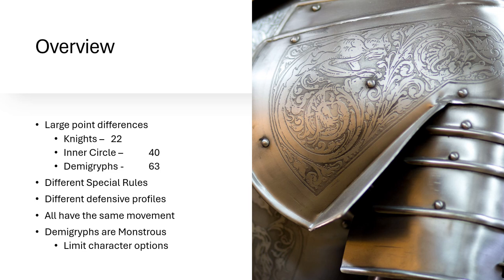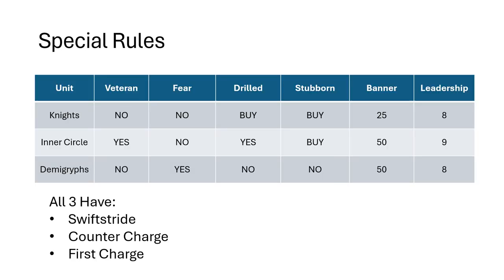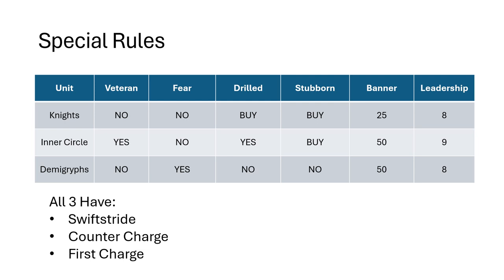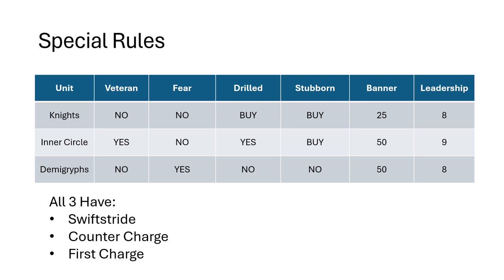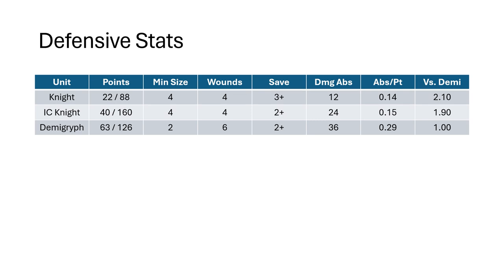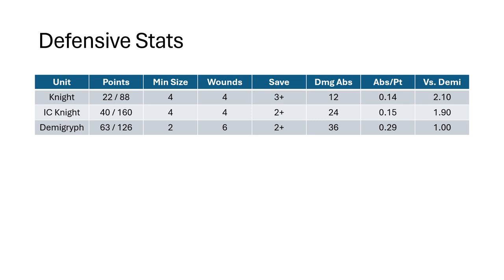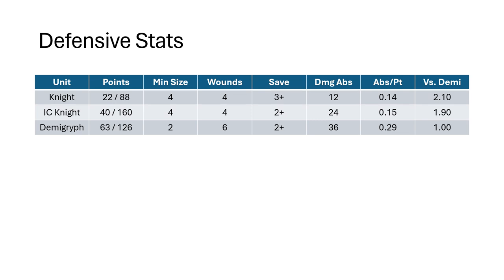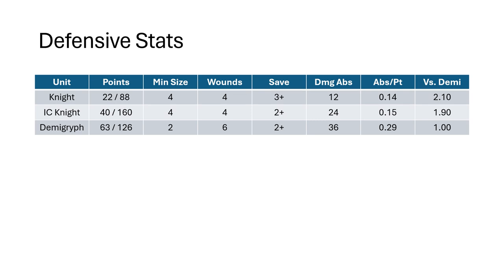Empire of Man - Knightly Mathhammer | Warhammer the Old World